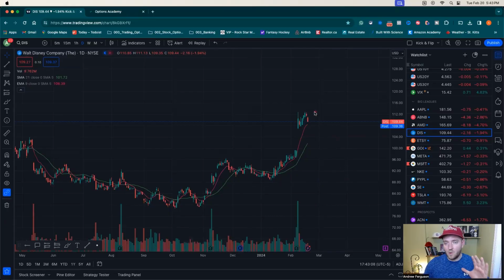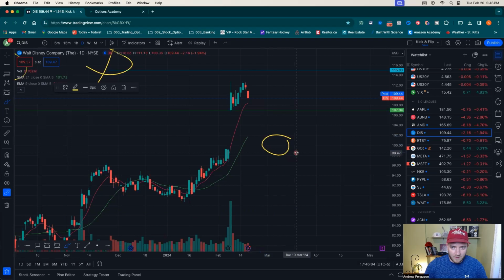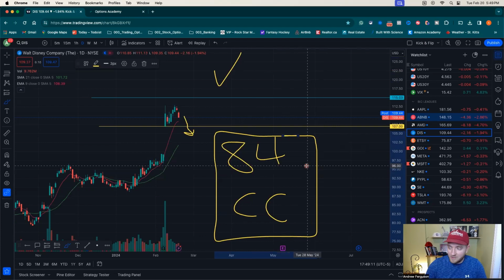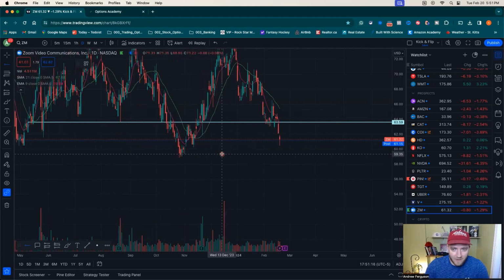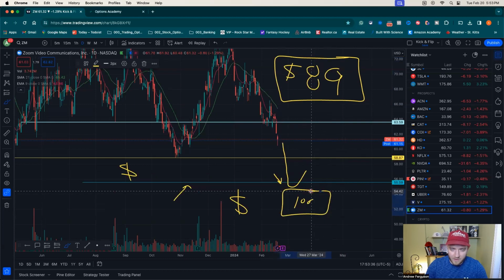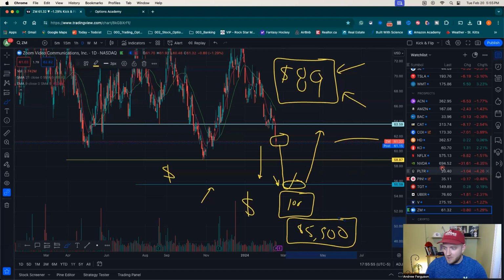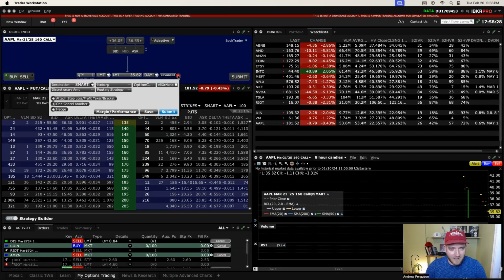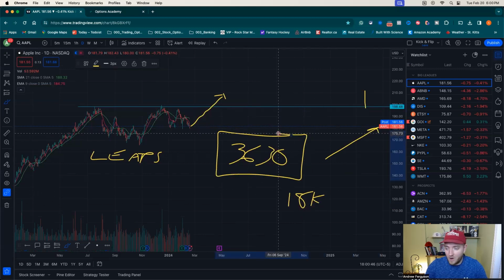Options Trading For Beginners: 3 Basic Strategies with Examples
If you want easy to execute options trading strategies this video will walk you through 3 beginner friendly choices that can improve your odds of success.

When using a covered call or naked put you are selling a contract and getting paid to do so. When buying a LEAP option contract you get protection in the way of an extended period of time for the contract to work in your favour.

Alll 3 of these easy strategies can be used by newer or beginner options traders.

Time Codes:
0:00 - Introduction
0:11 - Selling Covered Calls
6:09 - Selling Naked Puts
10:45 - Buying LEAPS